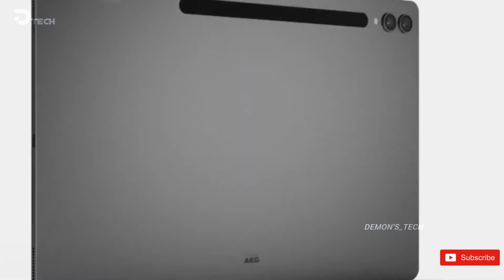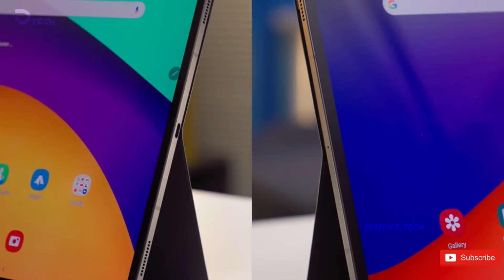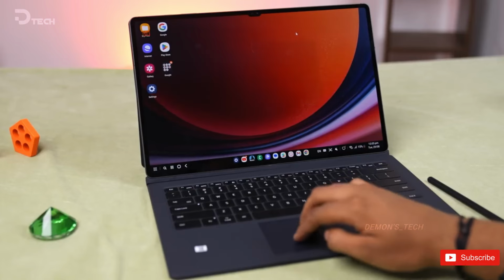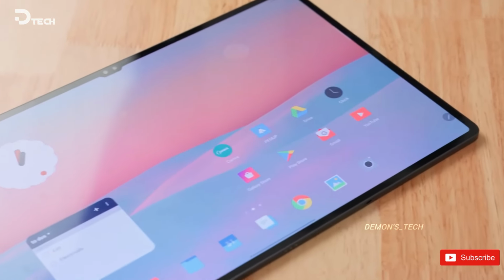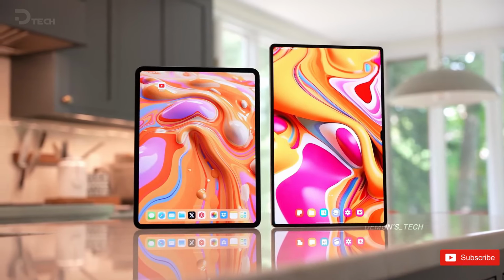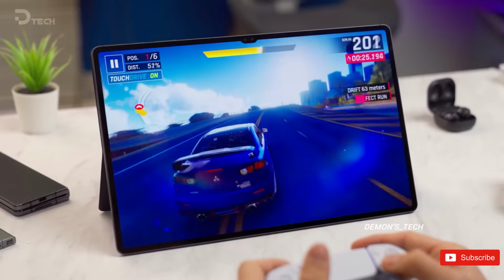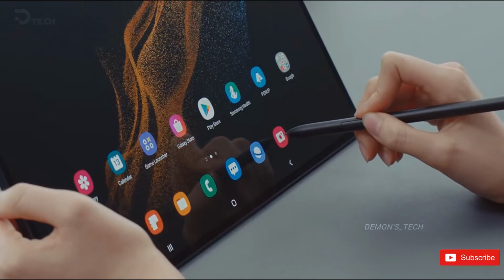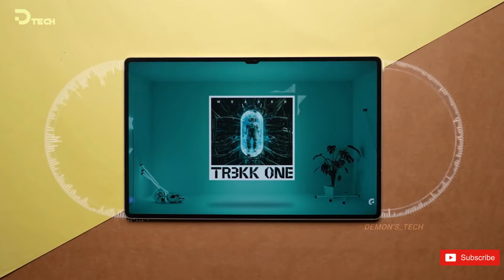Samsung Galaxy Tab S10 Ultra - FIRST OFFICIAL LOOK🔥🔥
Looks like Samsung's Galaxy Tab S10 Ultra is just a re-skin of the previous model. A leaked render suggests the Galaxy Tab S10 Ultra will retain the notch and dual-camera setup from previous models, disappointing those hoping for a design overhaul.
The Tab S10 Ultra is expected to feature a 14.6-inch display, dual USB Type-C ports, and a familiar sleek design with a gray color option.
The Galaxy Tab S10 series are rumored to support 45W fast charging and may feature a MediaTek Dimensity 9300+ chipset, as hinted by an FCC certification and Geekbench listing.